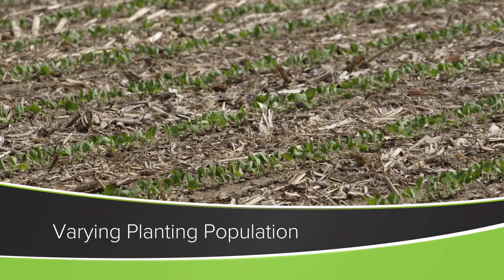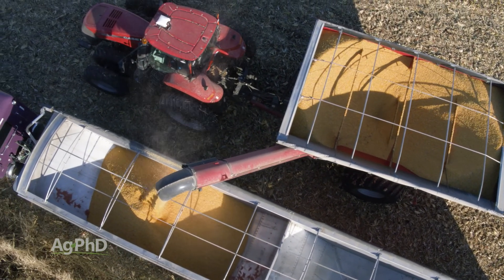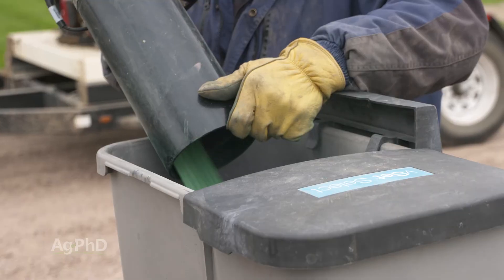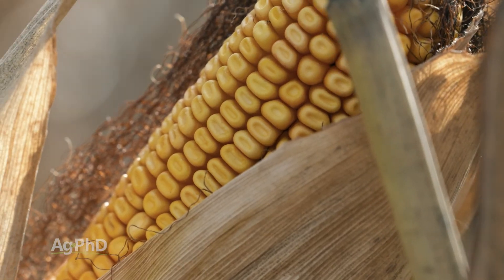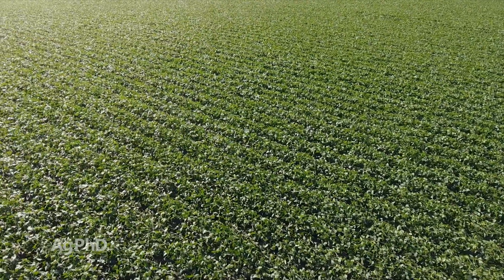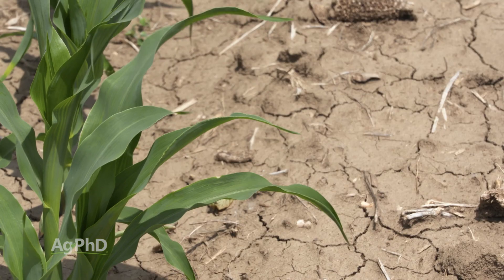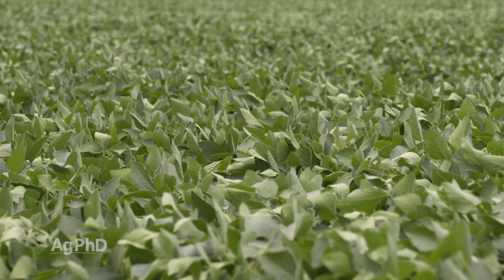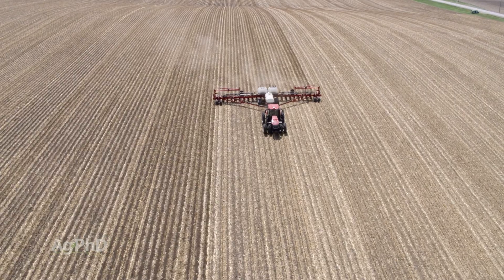Varying Planting Population (From Ag PhD Show #1183 - Air Date 12-6-20)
Darren and Brian Hefty explain why it may be wise to vary planting populations across the farm in corn and soybeans.